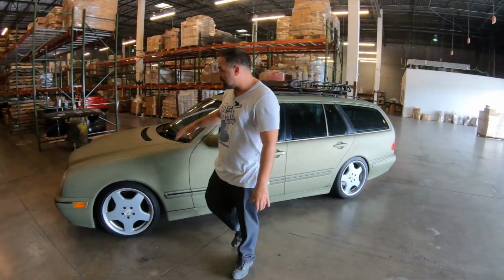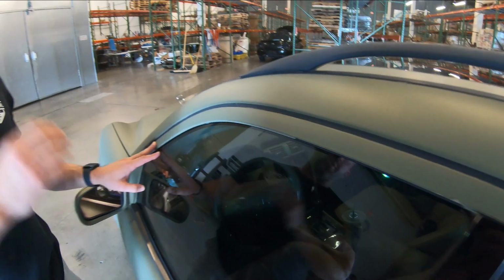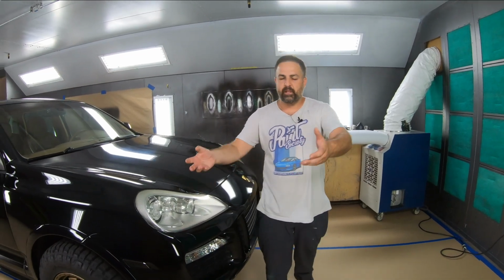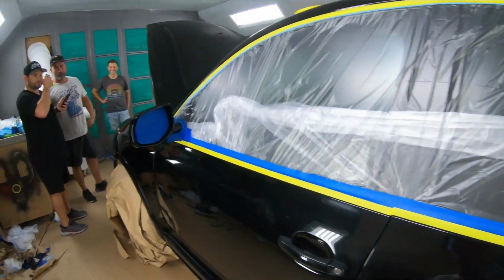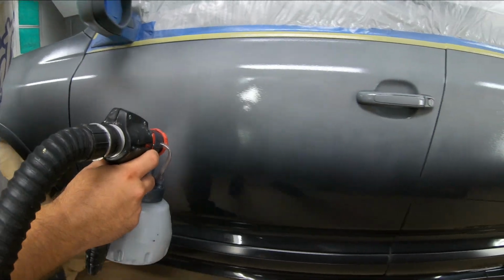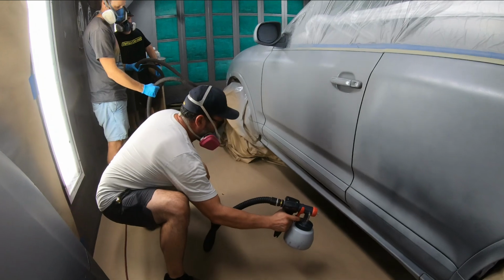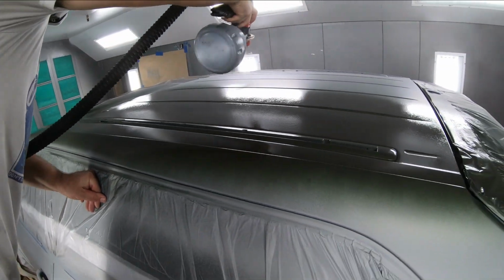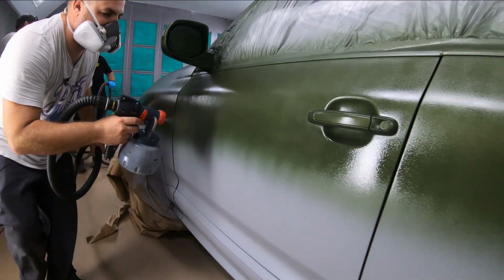PEELABLE Paintjob!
Scared to Paint Your Car because you think it won't come out NICE? Put your fears to the side because we teamed up with Dip Your Car to show you how you attack your very first Paint Job!

Check our Dip Your Car for your own Project!

Dipyourcar.com